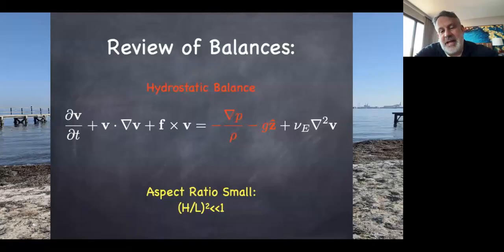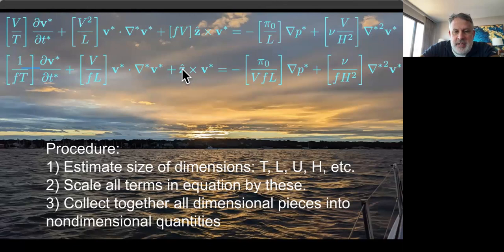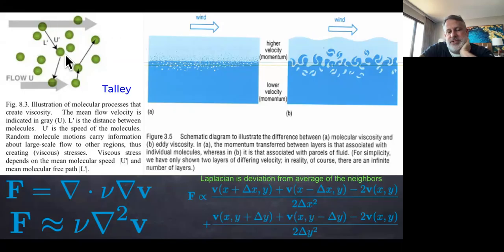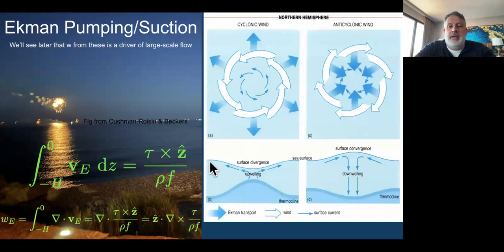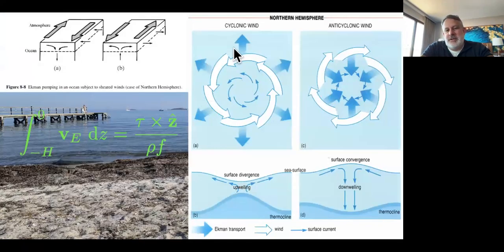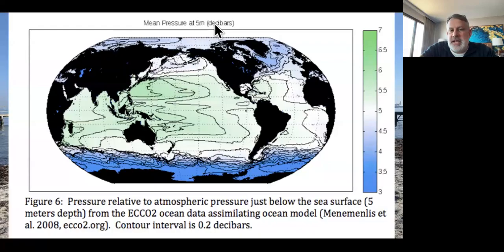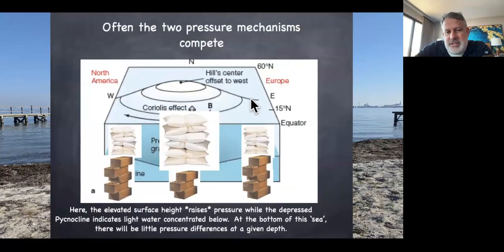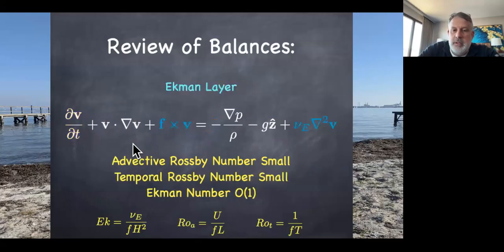EEPS1520: 09 Ekman Transport and the Gyres' Pressure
Nondimensionalization Procedure
Review Ekman
Review Hydrostatic Pressure
Combine Ekman+Hydrostatic Pressure to anticipate the pressure patterns in gyres